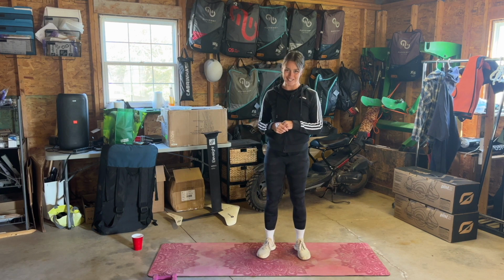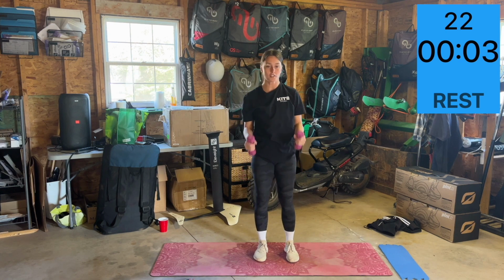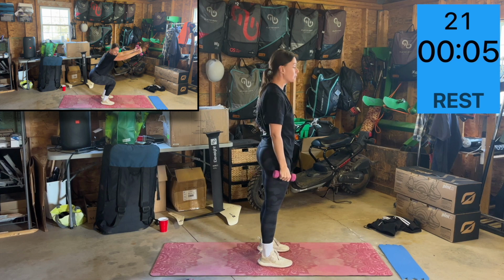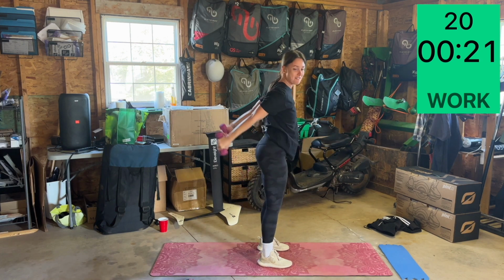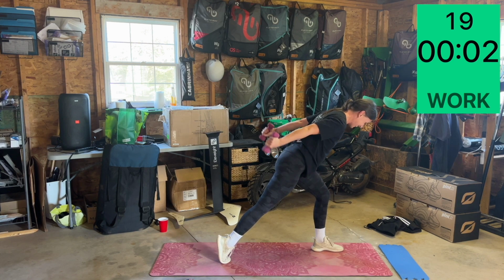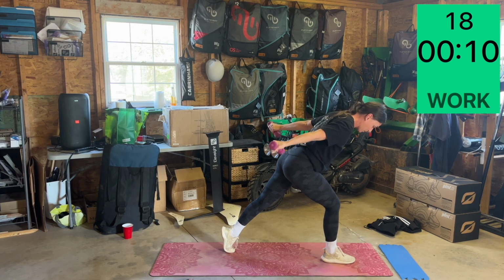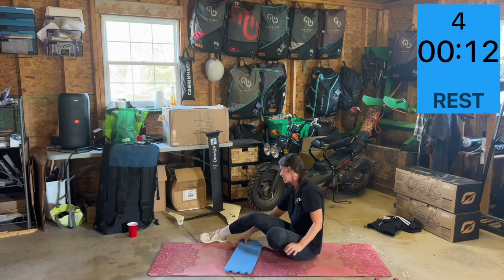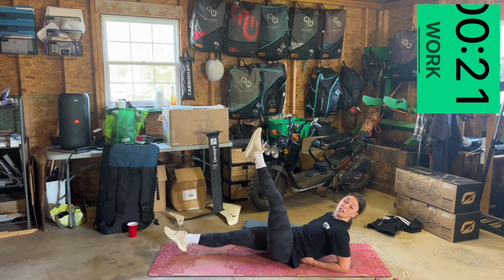Total Body HIIT with WEIGHTS | 20 minutes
A well-rounded, total body class. I used light weights for this, with no regrets.

I used one set of 3lb dumbbells.

The Workout:
10 exercises, repeated 2x (total 20)
40 seconds work / 15 seconds rest

You got this! Let's go!